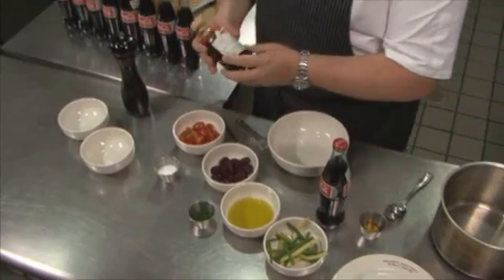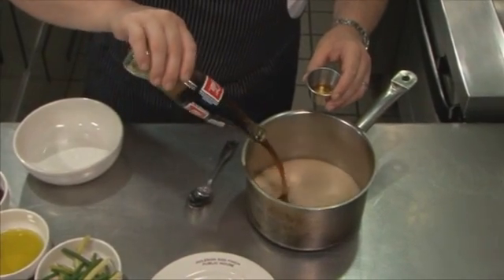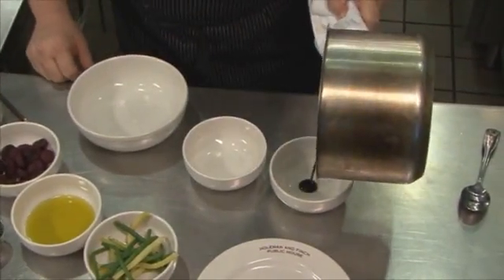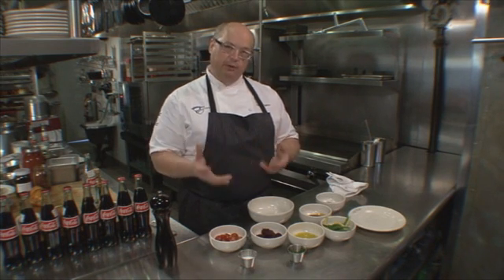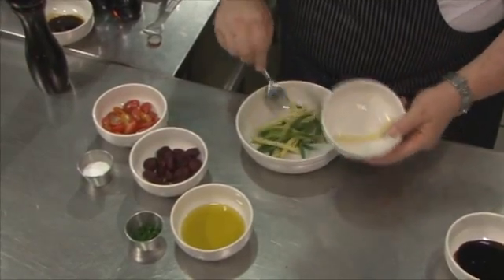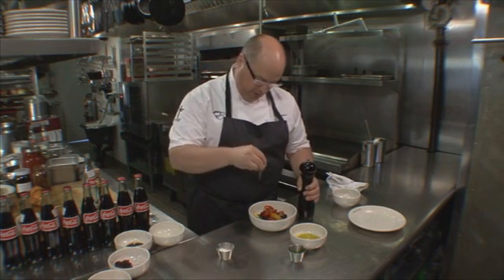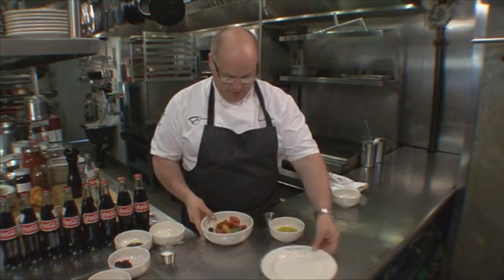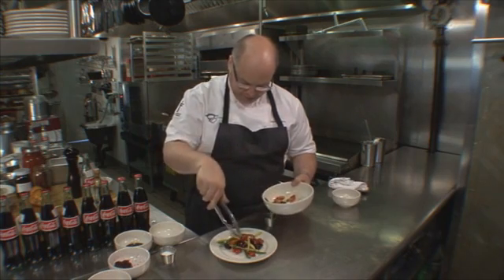Cooking with Coca-Cola - Chef Linton Hopkins Coca-Cola Balsamic Dressing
The Coca-Cola Conversations blog is happy to announce that we have partnered with Chef Linton Hopkins and Mixologist Greg Best of Holeman & Finch Public House in Atlanta.  They have agreed to share some of their recipes and cooking techniques with our readers.  We have filmed a series of videos featuring Coca-Cola as an ingredient in some amazing culinary creations.

Chef Hopkins was named on of the 10 best new Chef's in America by Food and Wine Magazine in 2009 and Holeman & Finch has been nominated for a James Beard Award.  Greg Best's drink recipes have been featured in GQ Magazine and his Southern Cola was named one of the 10 best drinks in America.

We thought we would start off the meal with a nice salad - with a Coca-Cola Balsamic dressing.  Enjoy the demonstration and make sure to visit next Tuesday for the next creation.